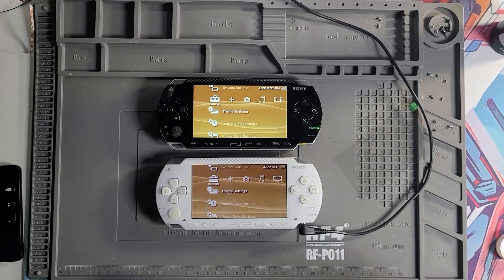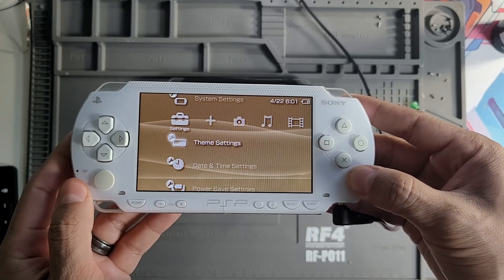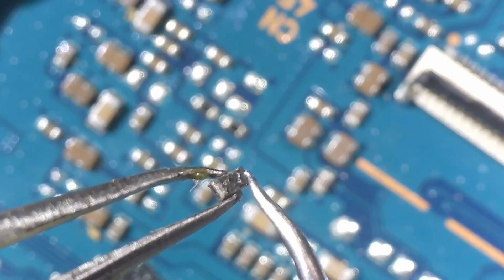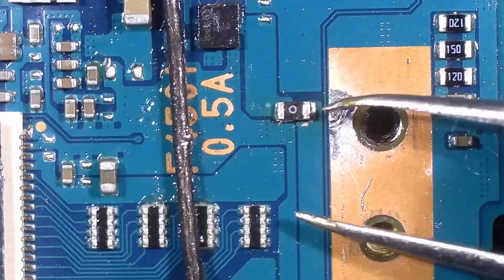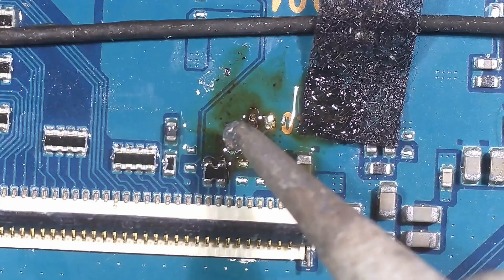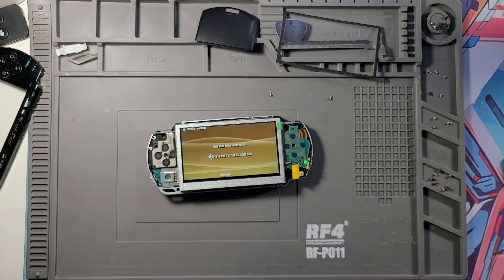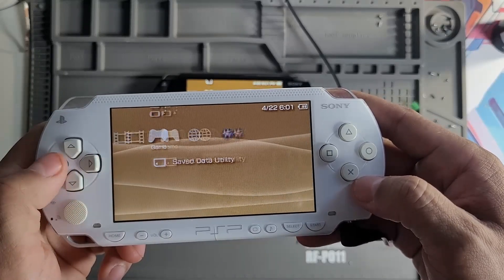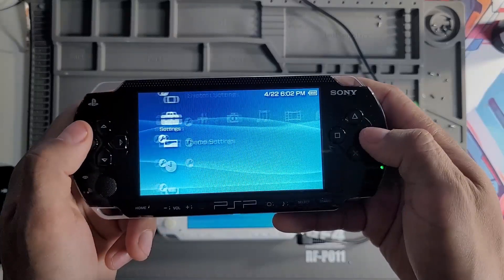PSP 1000 Backlight Fix | Fuse Replacement & IPS Screen Repair 2025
Today I’m repairing a PSP 1000 with a backlight issue caused by a blown fuse. Using a donor board, I replaced the fuse and brought the screen back to life.

The customer also had an IPS screen upgrade installed but ran into problems with the top of the image being cut off. This happens when the two solder points for the IPS aren’t bridged correctly. I explain why this step is crucial and why many people mistakenly think their IPS kits are defective.

This repair covers:
✔ Diagnosing backlight issues with a multimeter
✔ Replacing a blown fuse on the PSP 1000 motherboard
✔ Properly soldering IPS screen points for a full display
✔ Avoiding common mistakes that lead to returns

This fix brought the PSP back to life and ensured the IPS screen displayed perfectly. If you’re doing an upgrade yourself, make sure you follow these steps for the best results.

🎮 PSP Essentials
🌟 PSP Consoles: [eBay] | [Amazon]
💾 Micro SD Card (128GB): [eBay] | [Amazon]
⚡ PSP Cables: [eBay] | [Amazon]

🔥 Need a modded PSP? Hit up